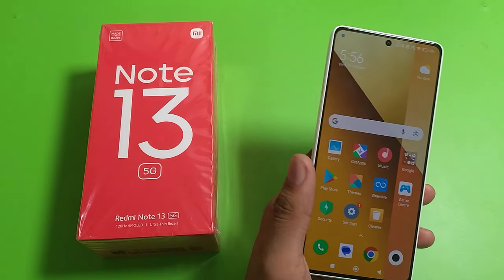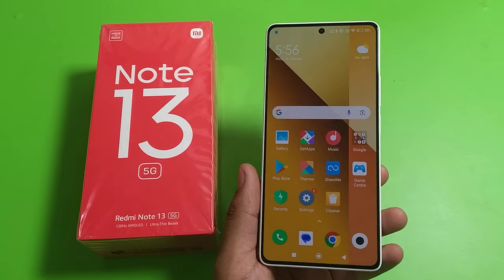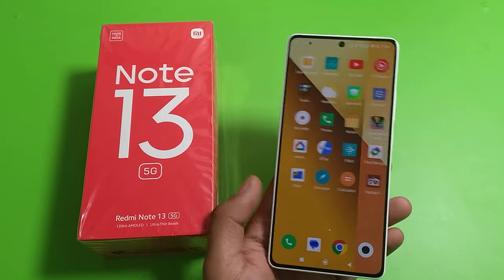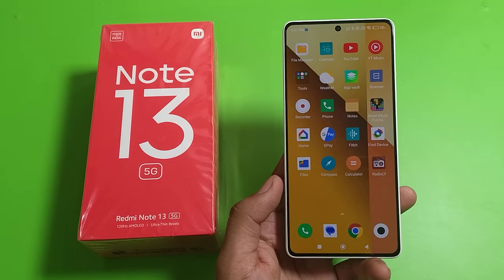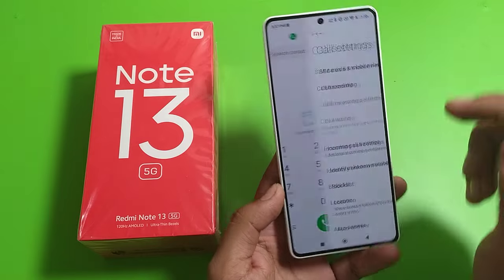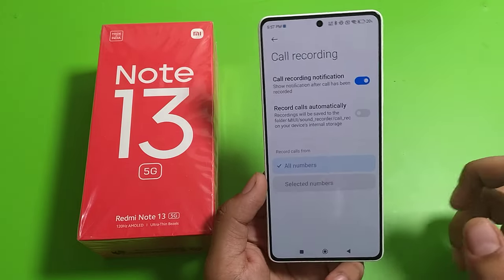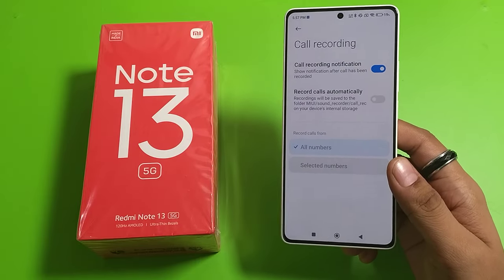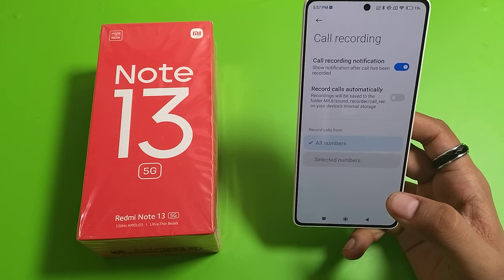Redmi Note 13 5G: Turn Off Auto call recording || How to disable call recorder in IMI mobile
Redmi Note 13 5G auto call record , How to disable your auto call record , in IMI smart phone